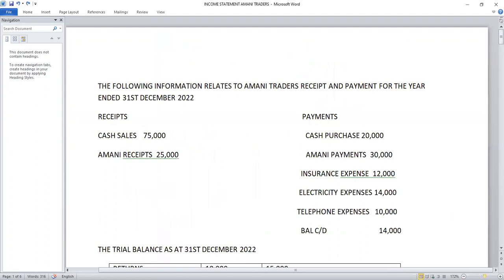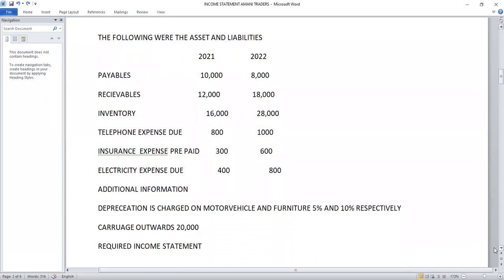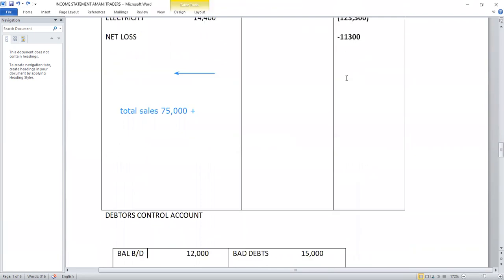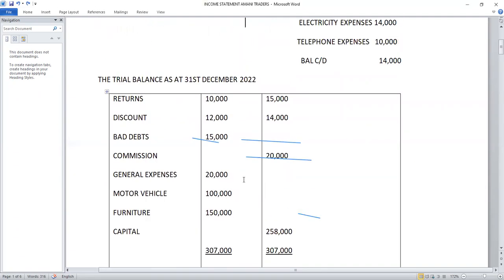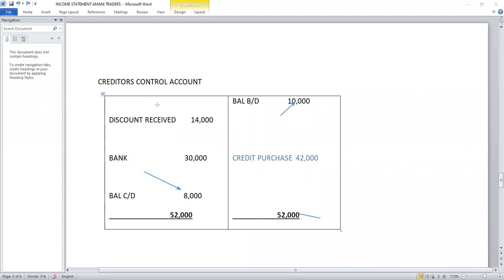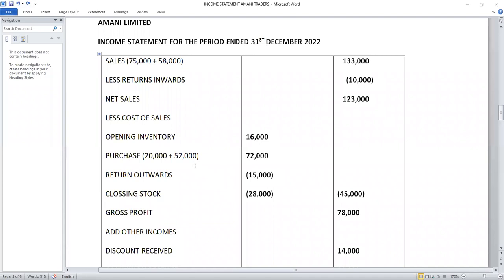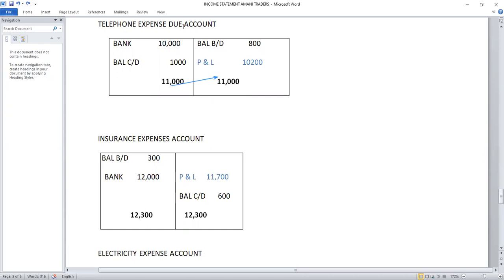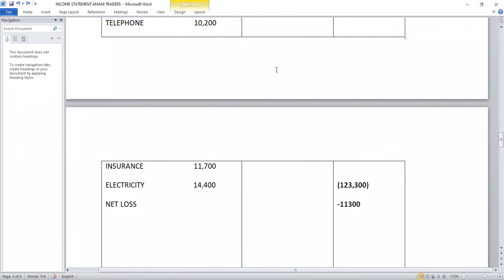INCOME STATEMENT INCOMPLETE RECORDS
Incomplete records is where the business doesn't keep proper records of accounting. usually, sales and purchases are not given. this video explains it very well